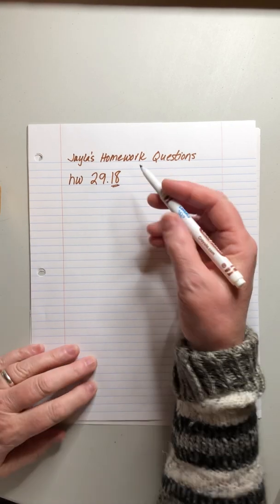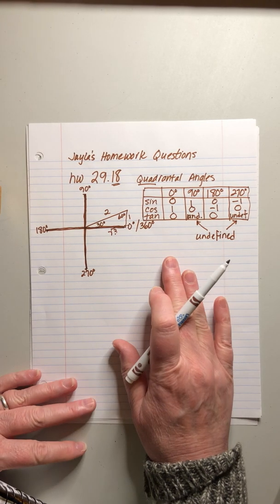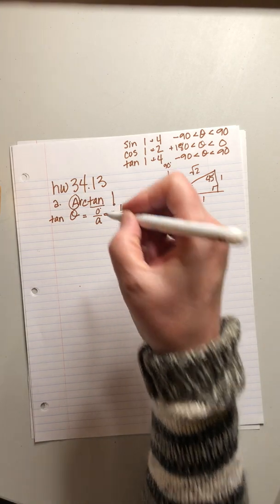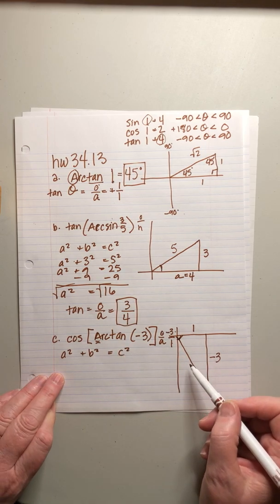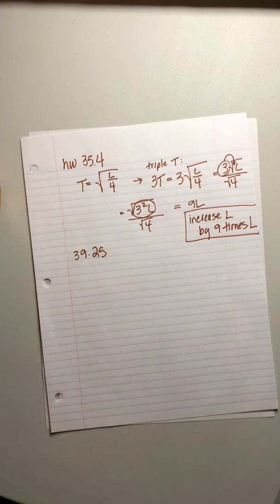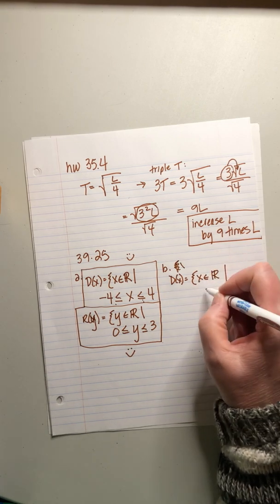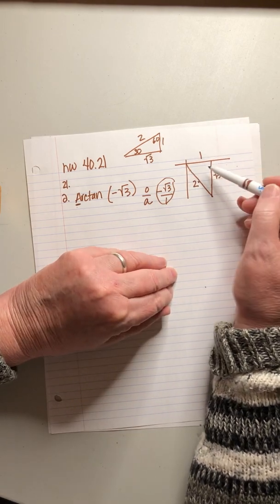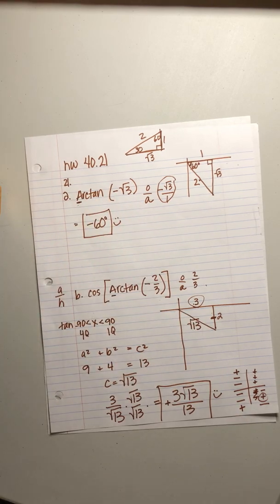Saxon Advanced Mathematics | Jayla’s Homework Questions